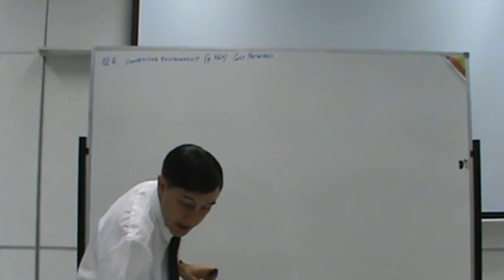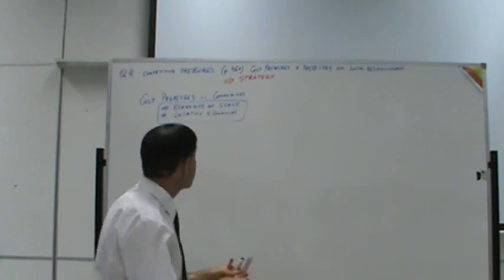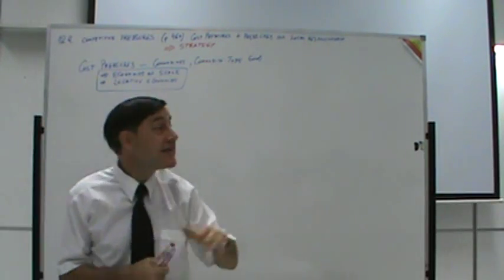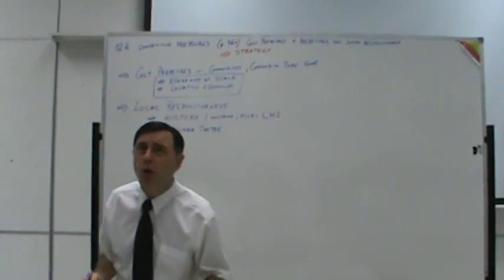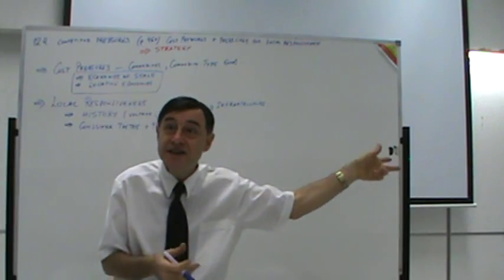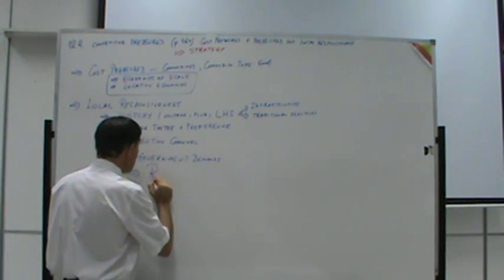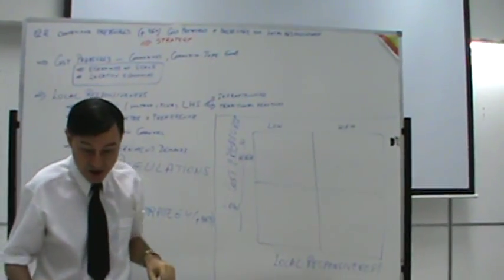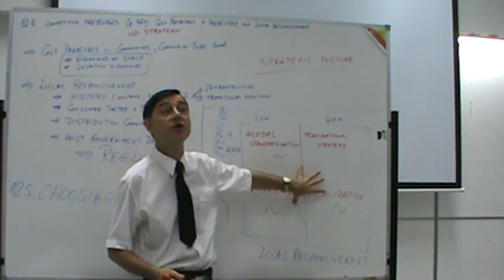International Business - Lecture 27